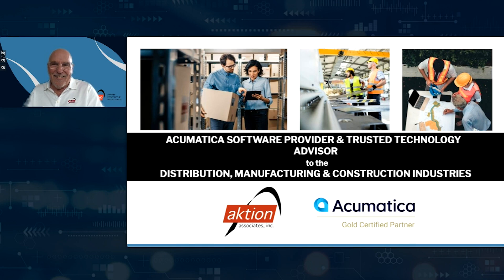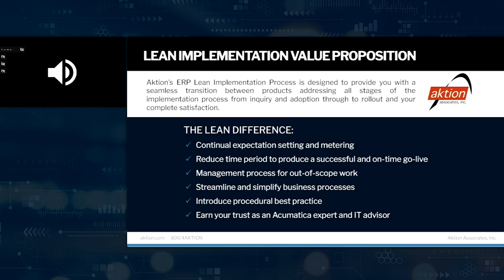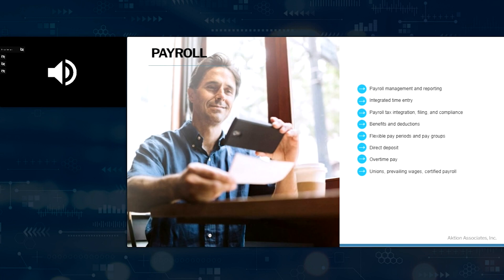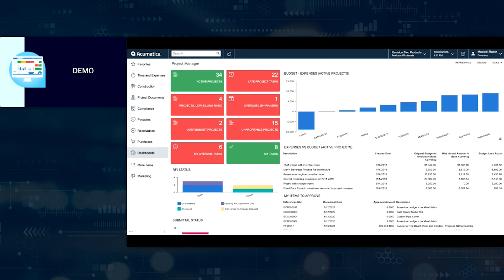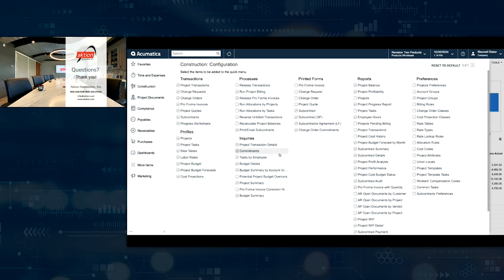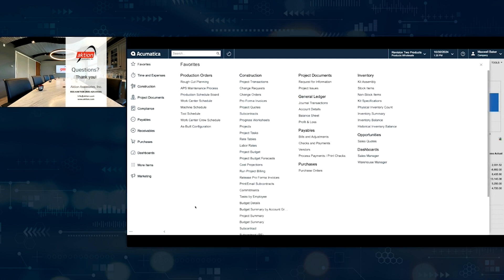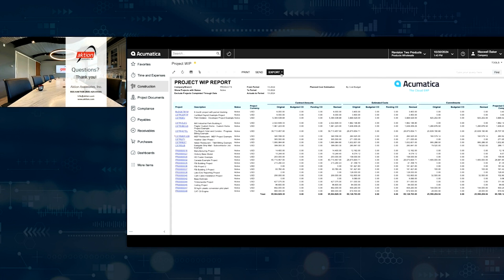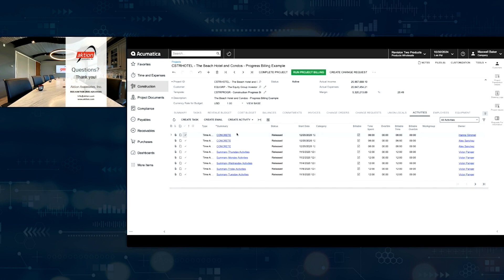Acumatica Unveiled: A Beginner’s Guide to Construction Excellence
View our webinar for an introduction to Acumatica Construction Edition, a cloud-based ERP solution tailored specifically for the construction industry. During the webinar, attendees will learn how Acumatica streamlines business operations, integrates project management with financials, and enhances visibility across all aspects of construction projects. Key features such as job cost accounting, project budgeting, and compliance tracking will be highlighted. The session will also include a demo of the software, showcasing its user-friendly interface, scalability, and ability to support contractors, homebuilders, and subcontractors.

By watching, you will understand how Acumatica helps improve collaboration, reduce errors, and drive profitability by centralizing data in one unified system.